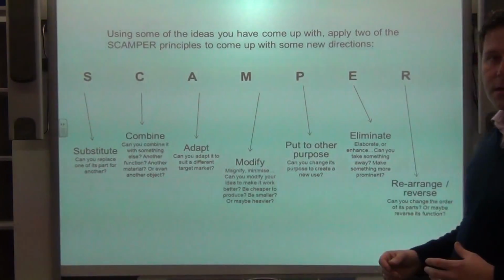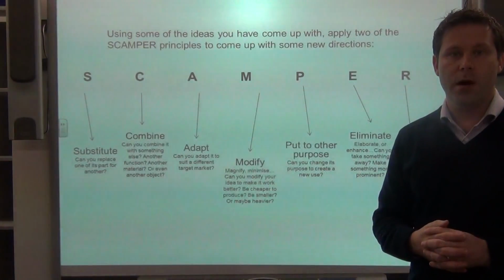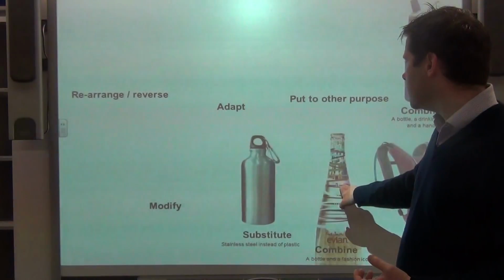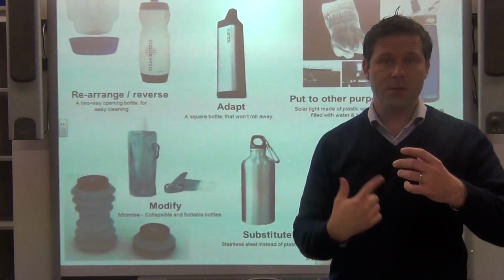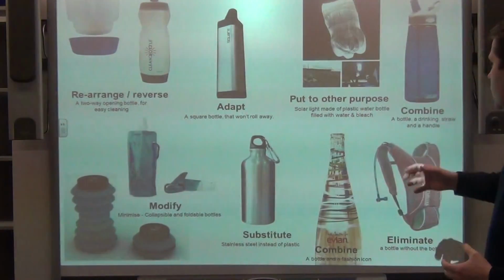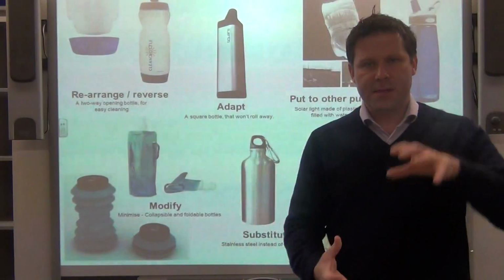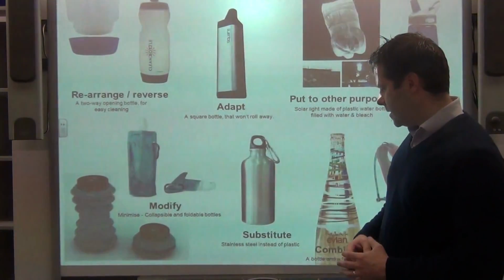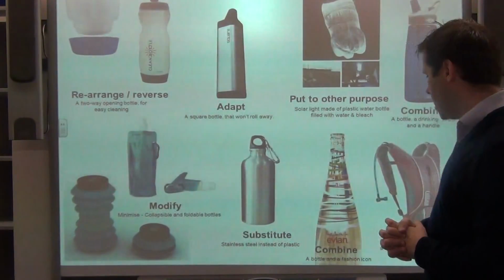Developing Ideas SCAMPER